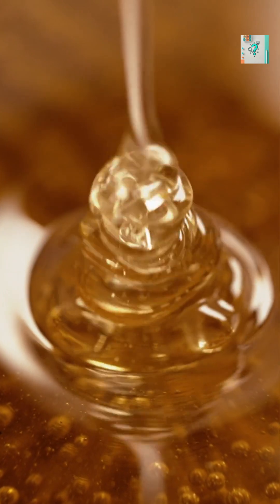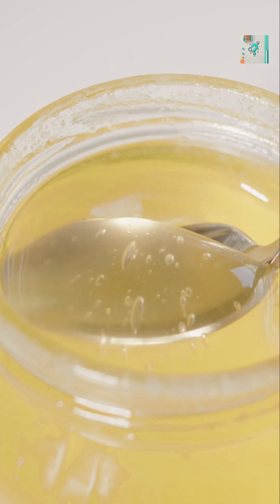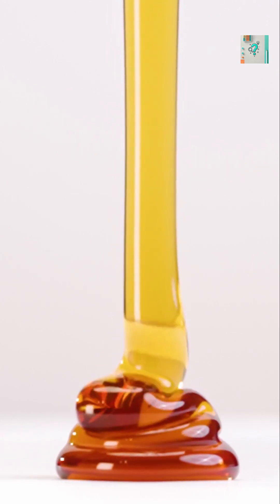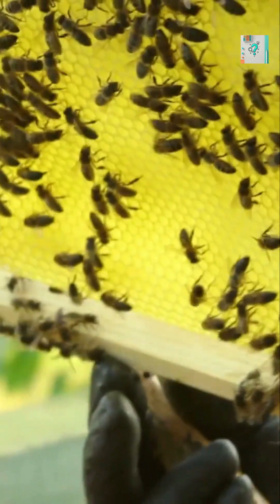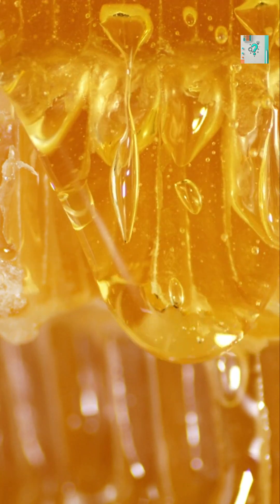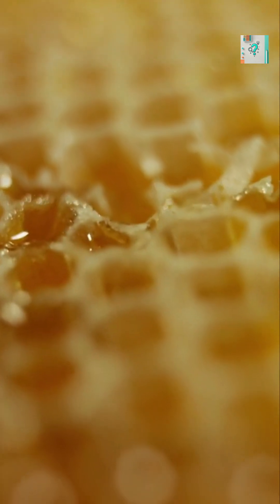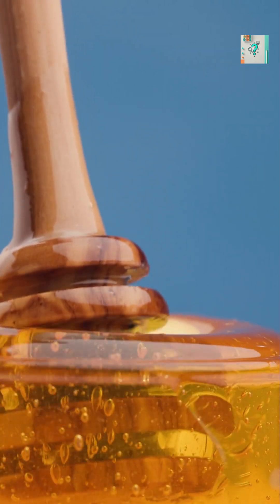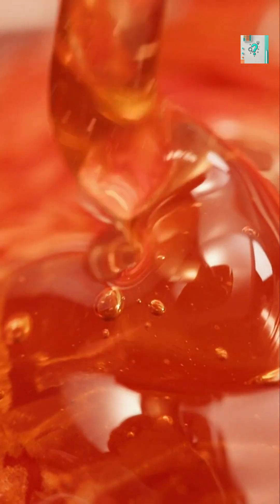Why Honey Never Spoils - Even After Thousands of Years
Honey never spoils because of its low water content, natural acidity, and antibacterial enzymes added by bees. Archaeologists have even found edible honey in ancient tombs. Learn the science behind why honey lasts forever and what makes it one of the most stable foods on Earth.